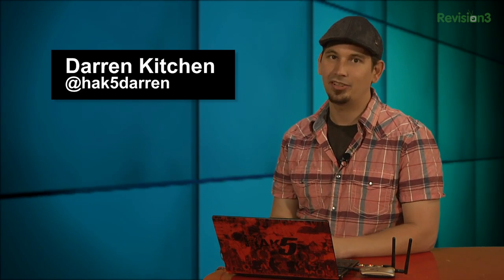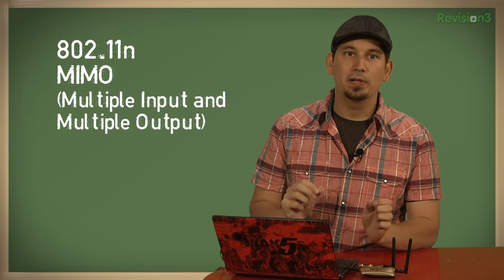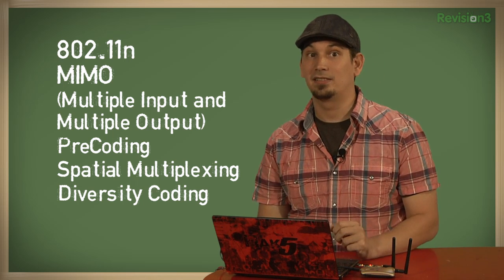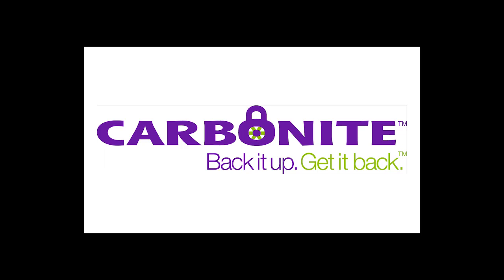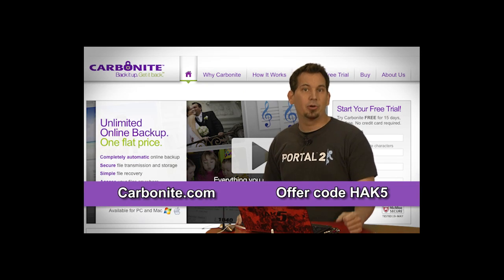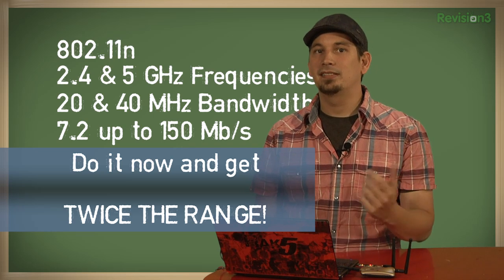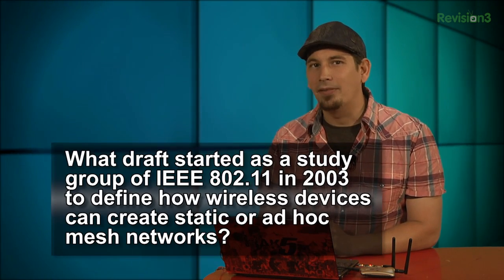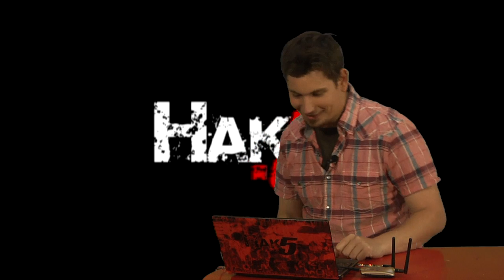HakTip - WiFi 101: 802.11n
Hak5 -- Cyber Security Education, Inspiration, News & Community since 2005:
Today we've following up with our discussion on 802.11 standards with today's latest and greatest, 802.11n.